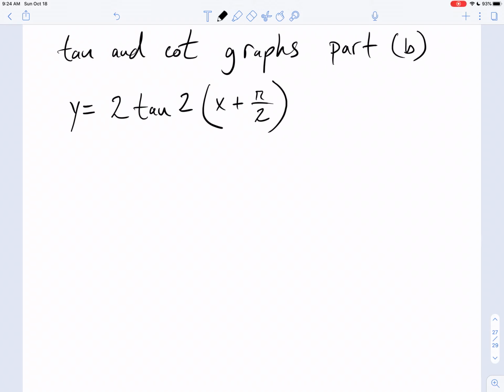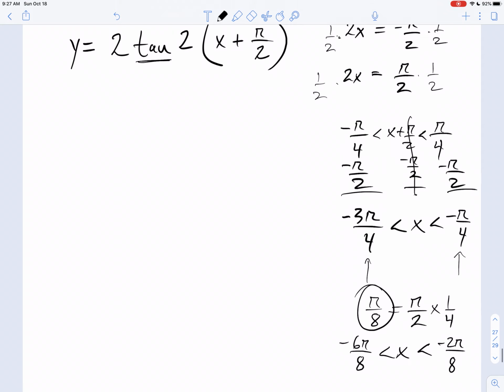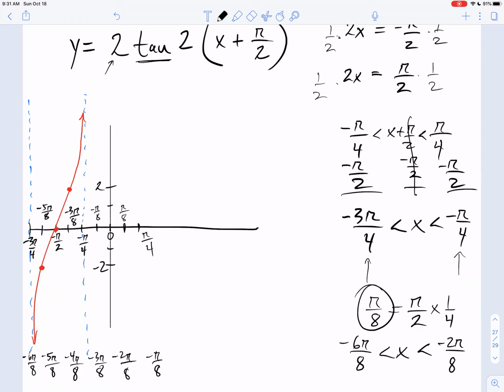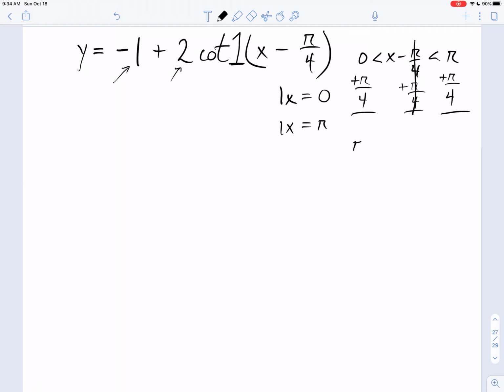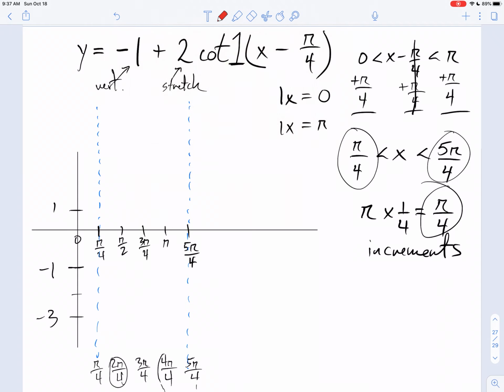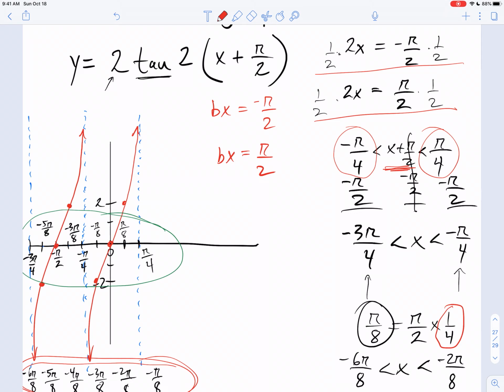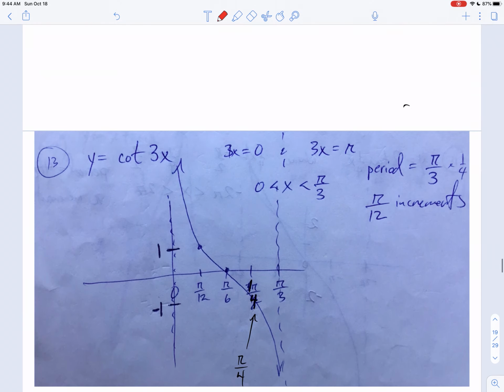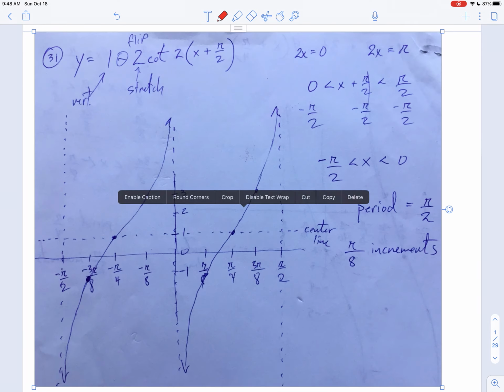Unit 8 video 12 part (b) graphing tangent and cotangent graphs part 2